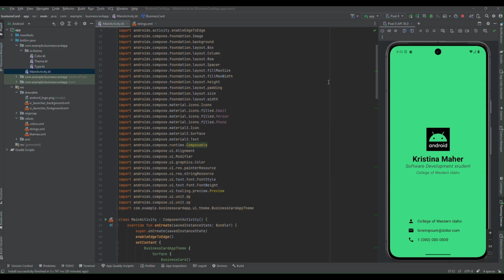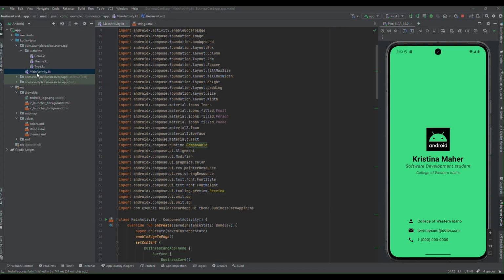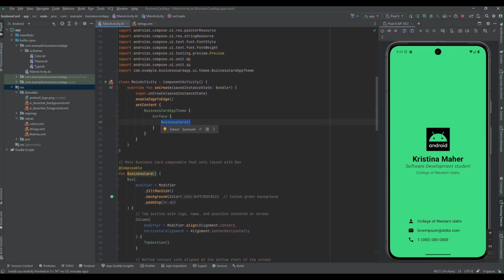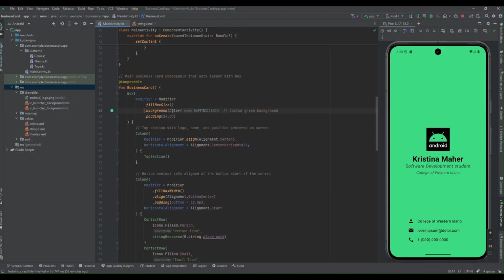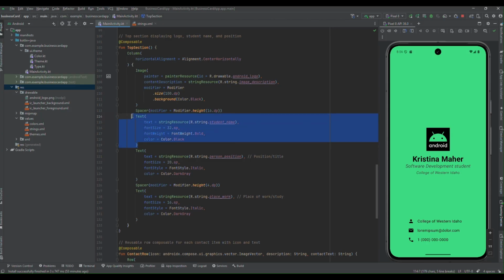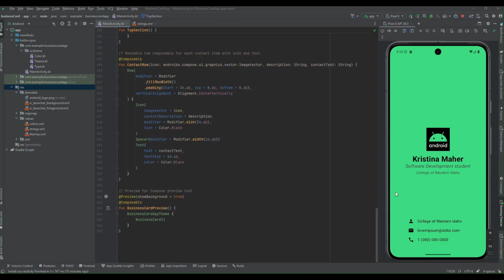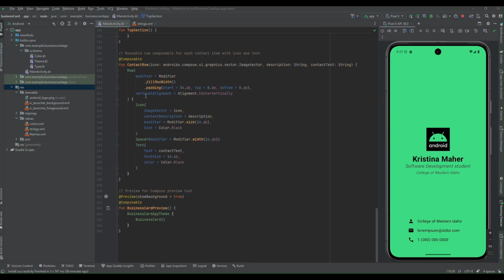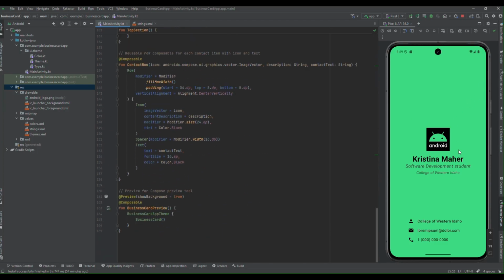Business Card Portfolio WalkThrough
Demonstrative walkthrough of the Business Card App one of the projects from "Android developers with Compose" course.